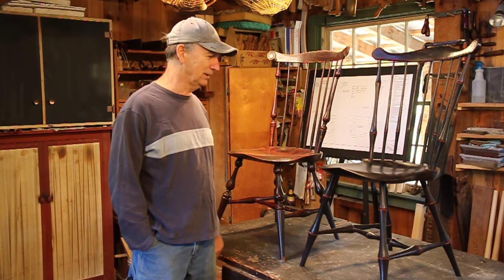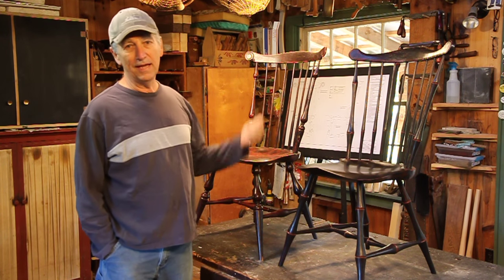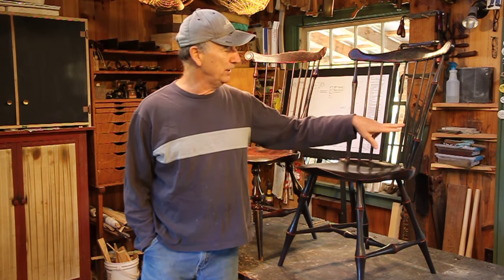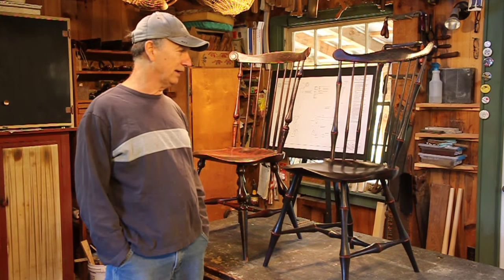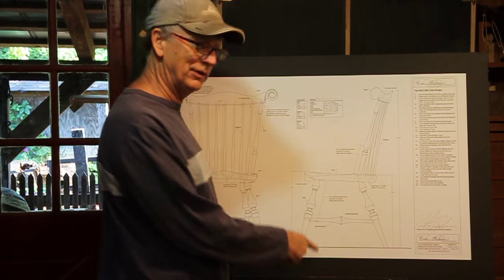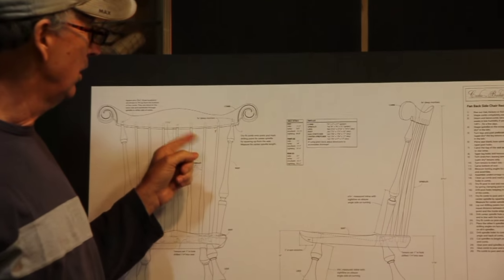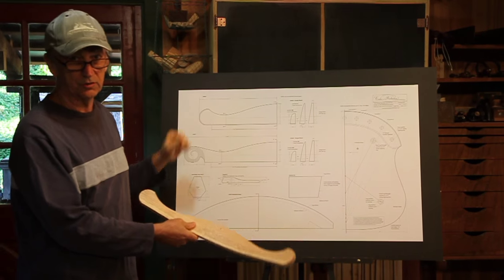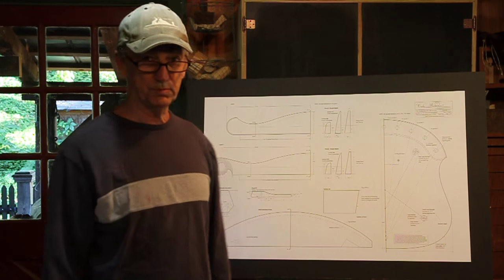fb1. Introduction to Fanback Side Chair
Curtis descrubes the fanback side chair as an introduction to a new series of chairmaking videos.